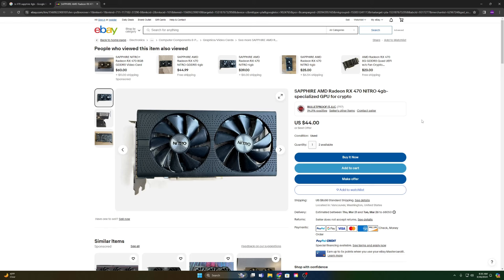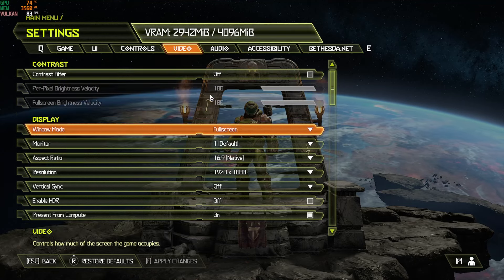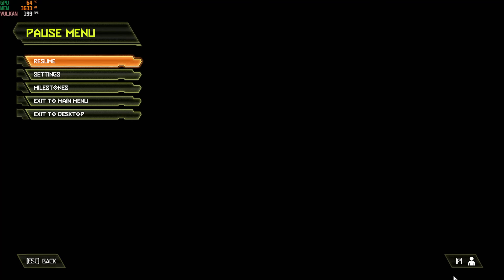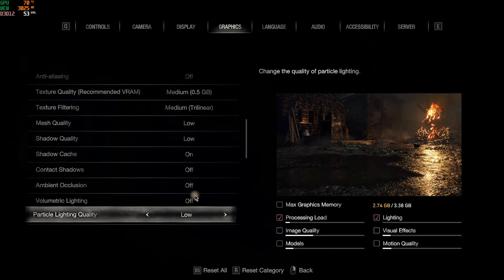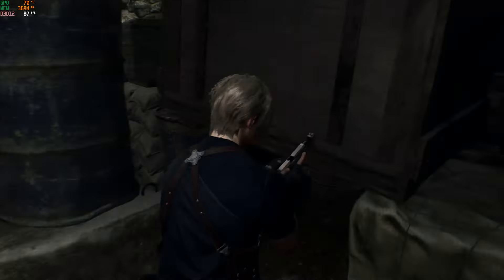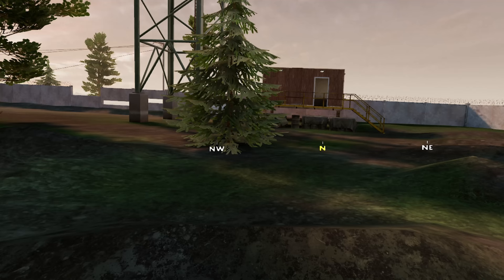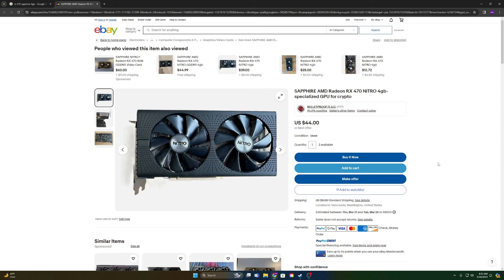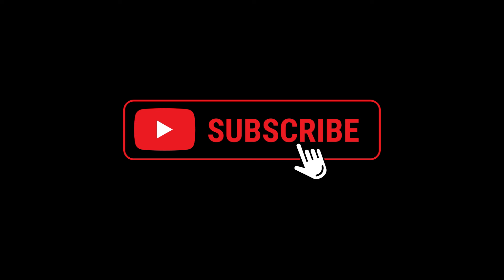AMD RX 470! A CHEAP USED OPTION FOR 1080P GAMING IN 2024!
AND IF YOU ENJOYED THE VIDEO!
STAY EPIC!